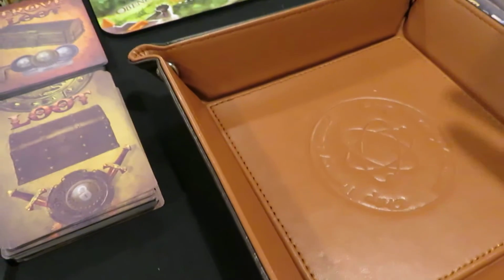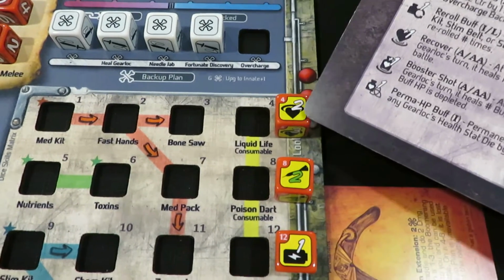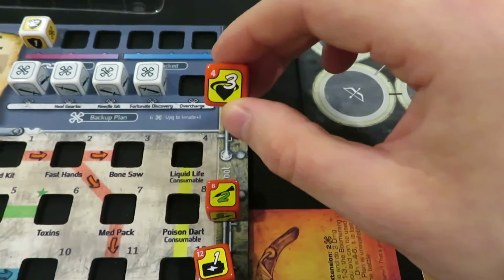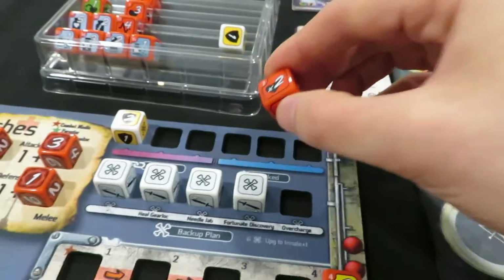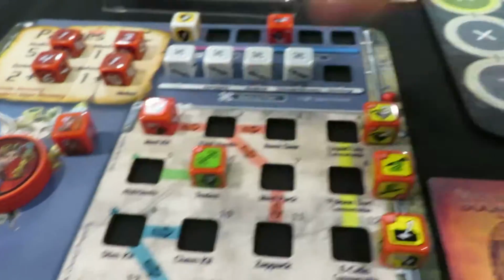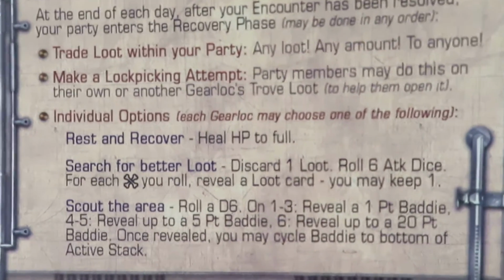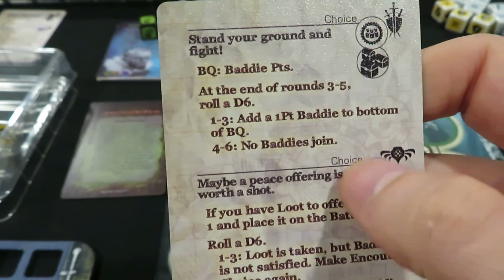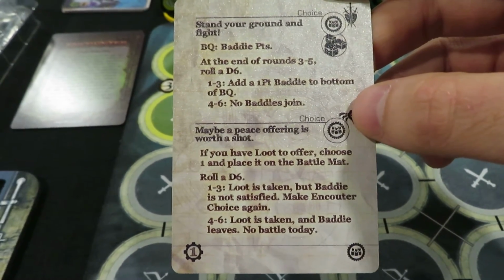Too Many Bones | Solo Playthrough | How To Play | Drellen Paleface | Part #15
In this episode of Too Many Bones, Patches pushes through the battle and heads into Day 9 and an encounter with a risky payout...